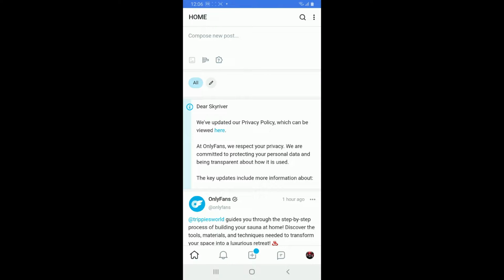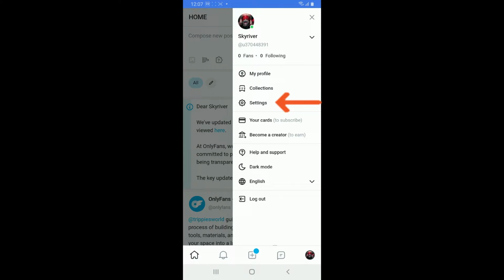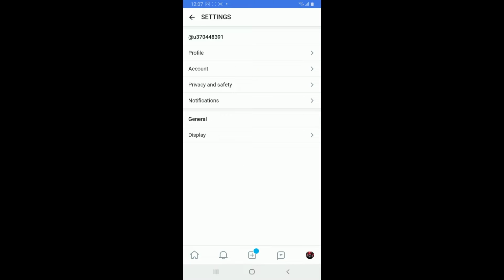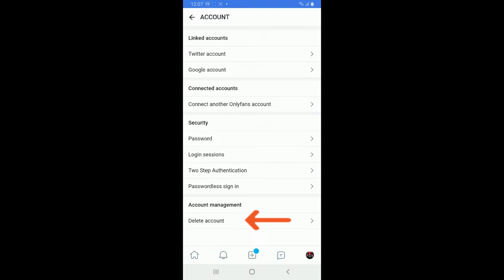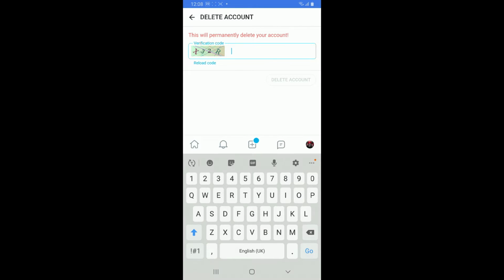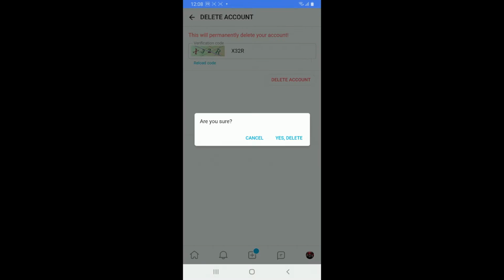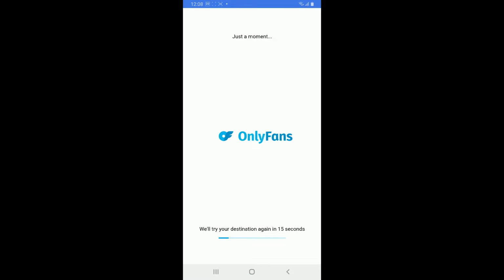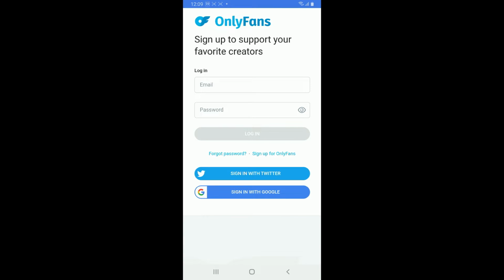How To Delete OnlyFans Account 2024?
In this video, we're going to tackle a common query: How to delete your OnlyFans account. Whether you're looking to move on from the platform or simply want to take a break, we've got you covered. Deleting your OnlyFans account can be a straightforward process, and we'll guide you through it. Whether it's for personal reasons or a change in direction, we'll help you navigate the process effortlessly.